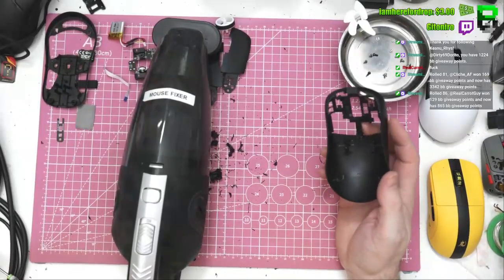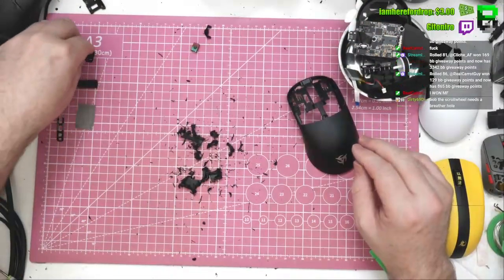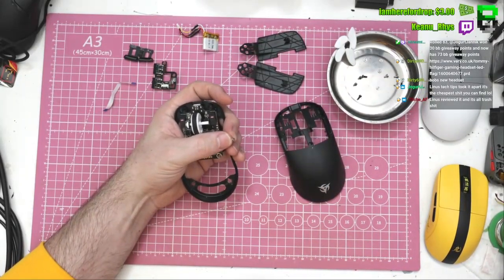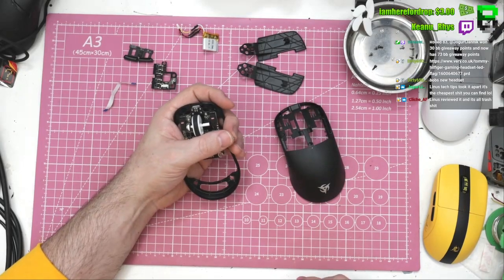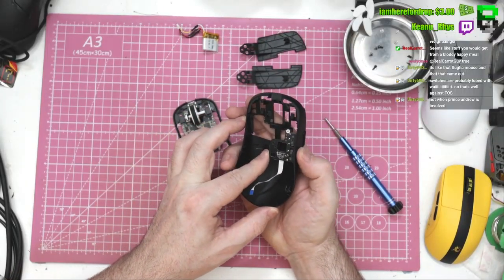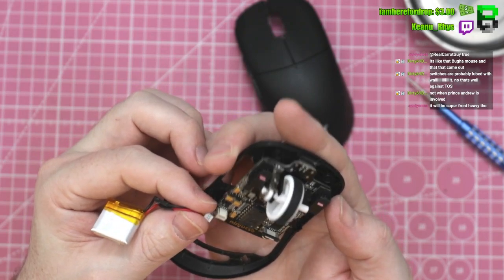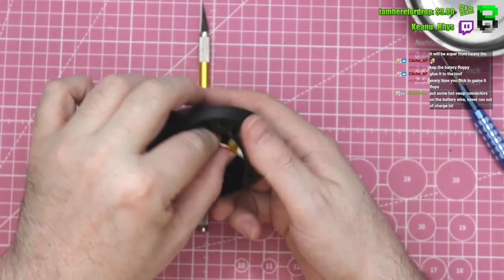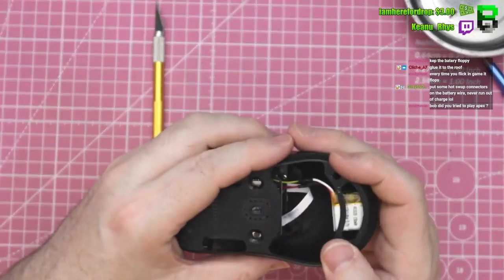Aw bɛ POWERCORE min bɛ a kɔnɔ, aw bɛ o siri dɔrɔn, ka disiki g 10 bila a nɔ na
Aw bɛ POWERCORE min bɛ a kɔnɔ, aw bɛ o siri dɔrɔn, ka disiki gɛlɛn 10g min bɛ se ka kɛ, aw bɛ o bila a nɔ na.